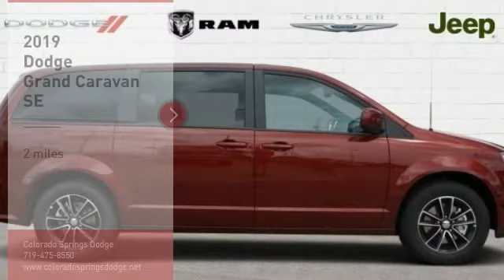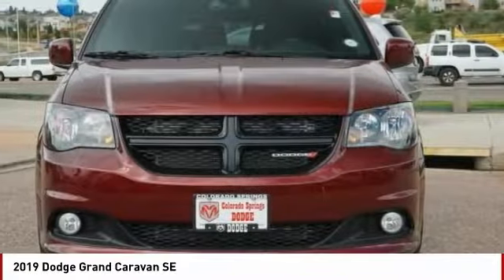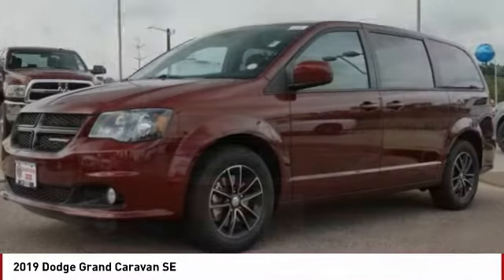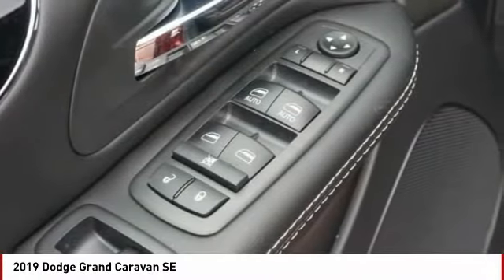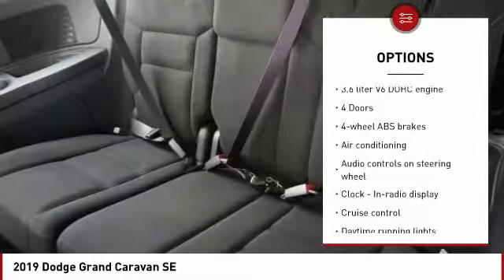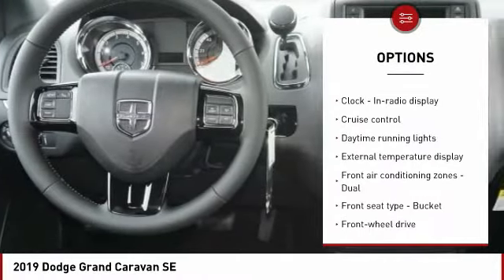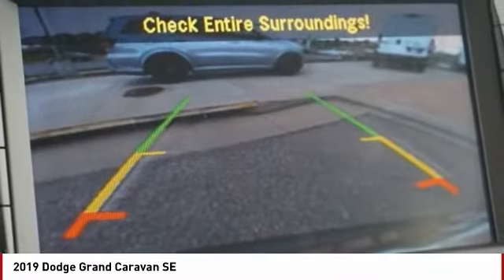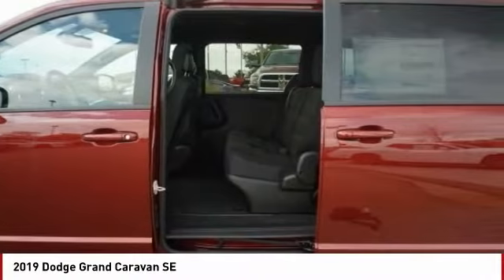2019 Dodge Grand Caravan Colorado Springs CO 5005T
2019 Dodge Grand Caravan SE

Looking for the right ? Today could be your lucky day. this 2019 Dodge Grand Caravan could be yours.